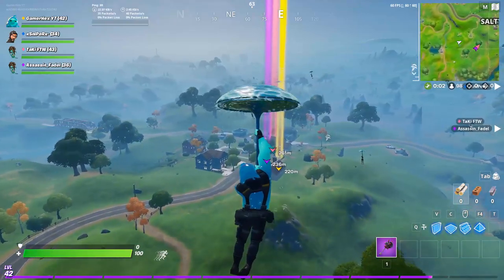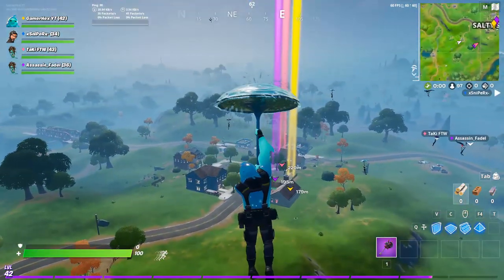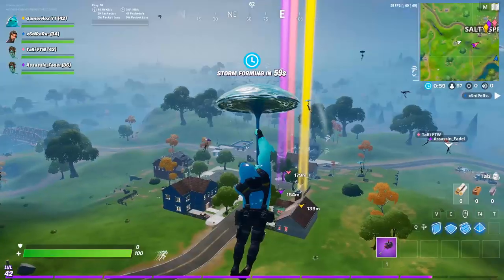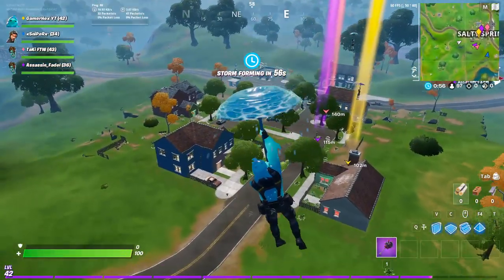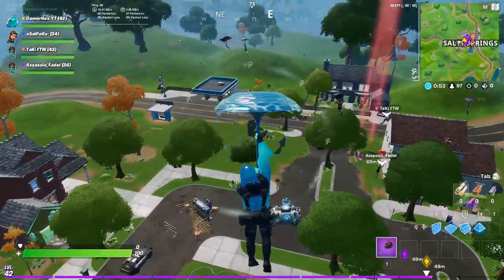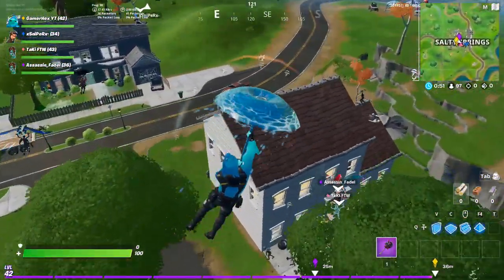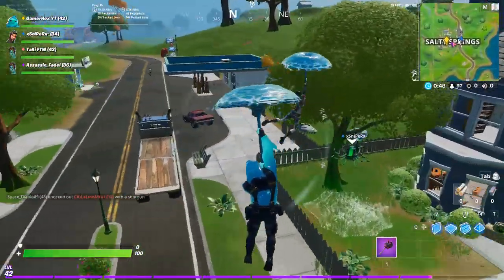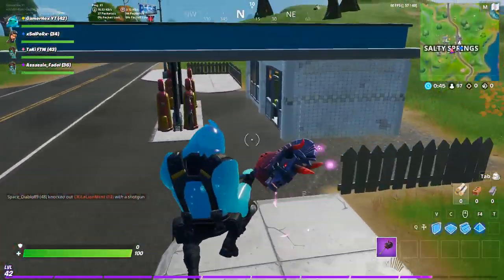Deal any damage to opponents by shooting exploding gas pumps Fortnite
Deal any damage to opponents by shooting exploding gas pumps Fortnite Easy Guide !!